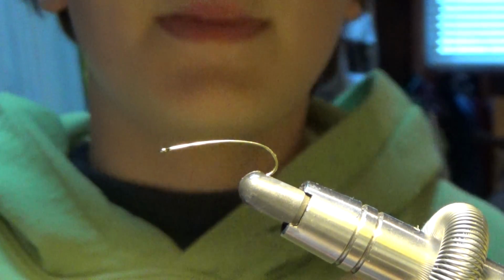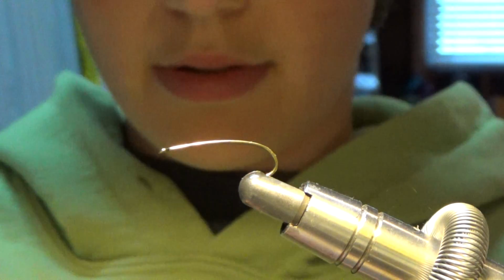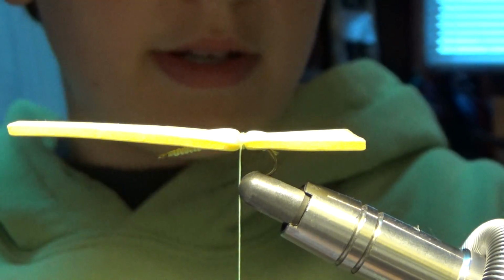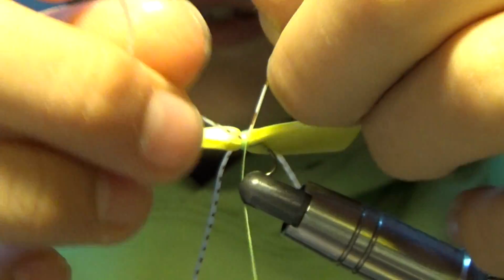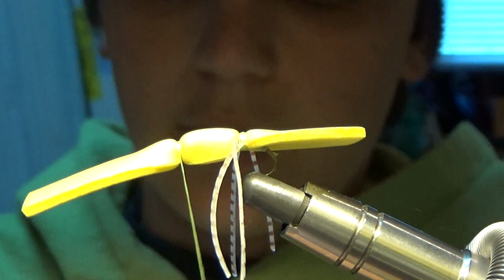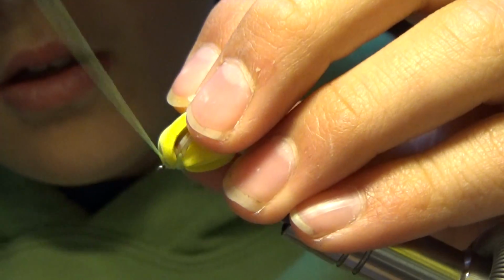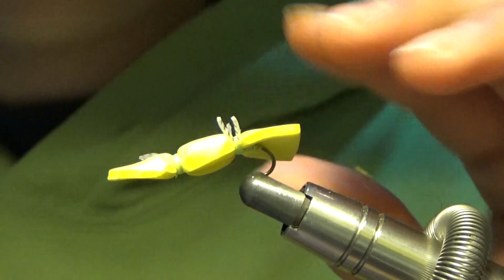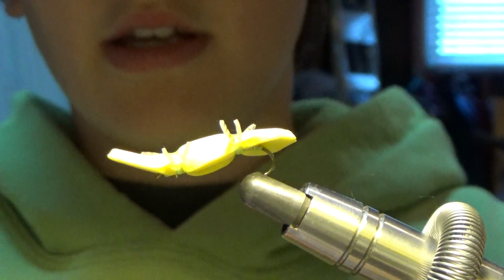How to tie a Sponge Spider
Recipe:
1. Yellow Foam
2. Sili legs sand color
3. Chartruce floss